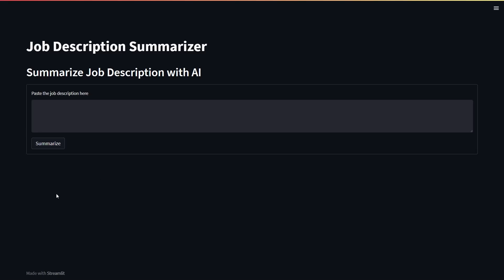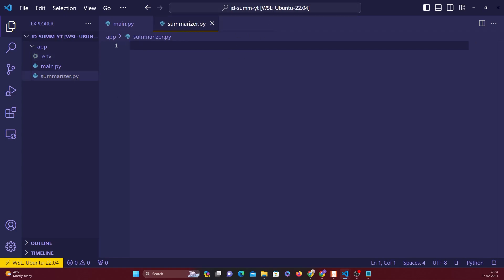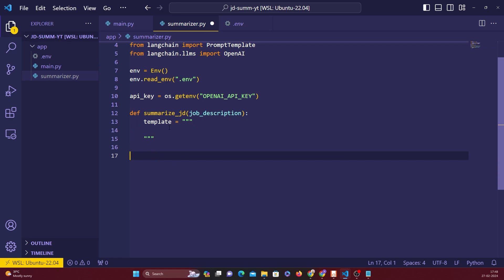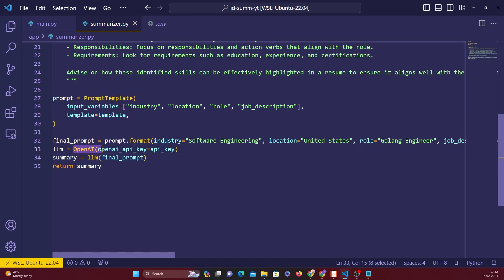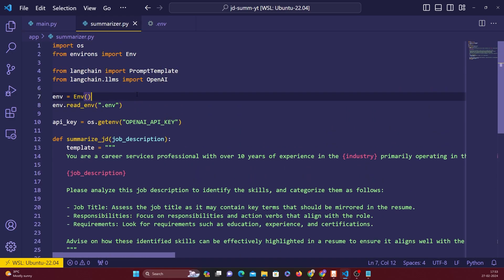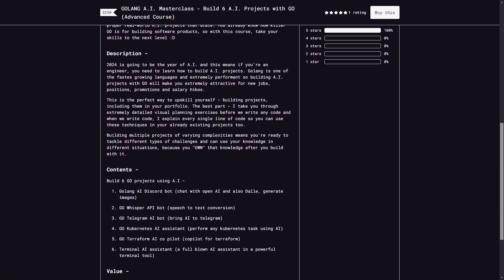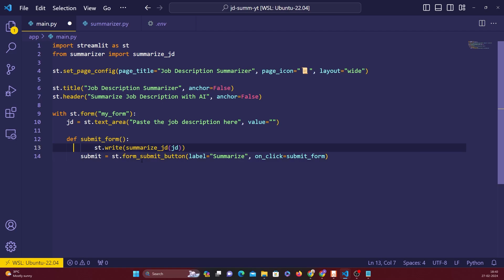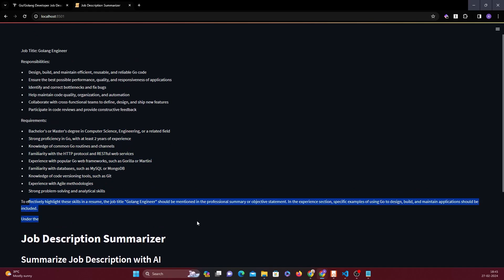Building A Job Summarizer